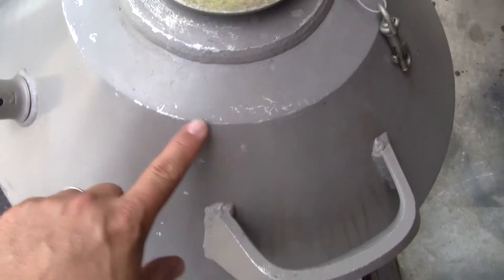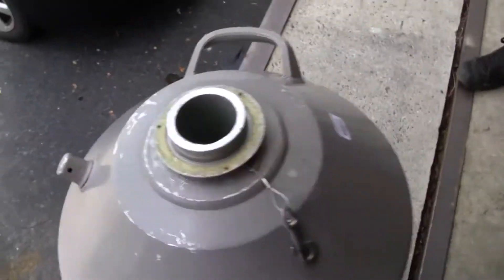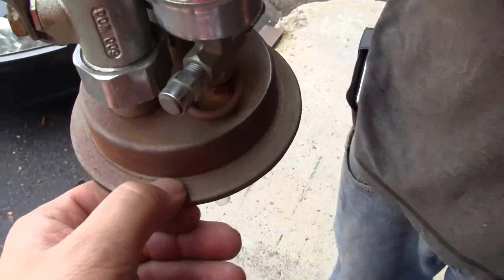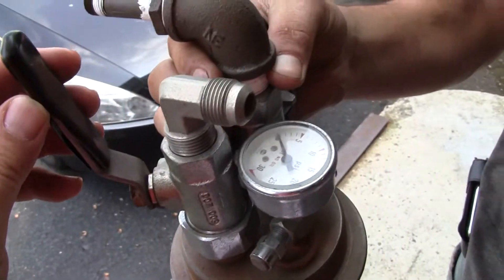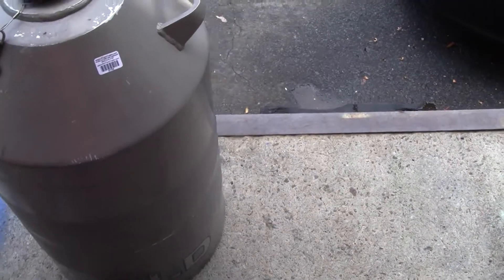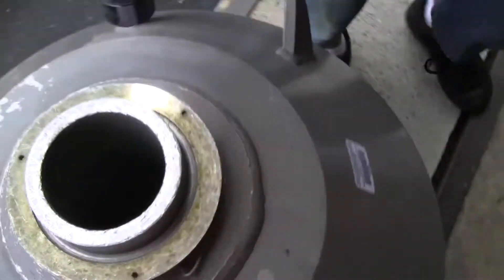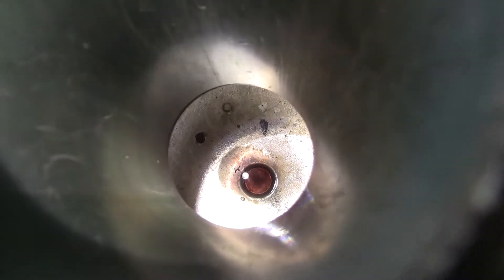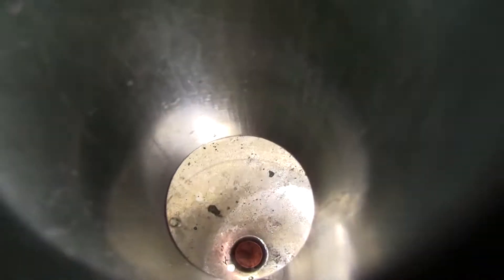Taylor Wharton 50LD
Taylor Wharton Liquid Nitrogen Storage Dewar, Model 50LD, LN2 cap. 50 Liters, Neck dia. 2.5" Static holding time 122 days. evap. rate 0.41 liters per day. with roller base.